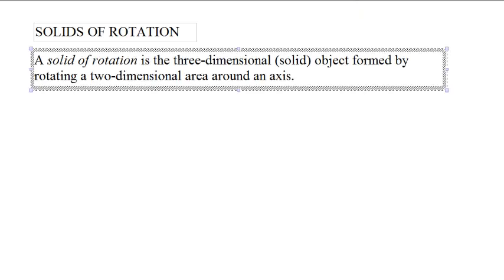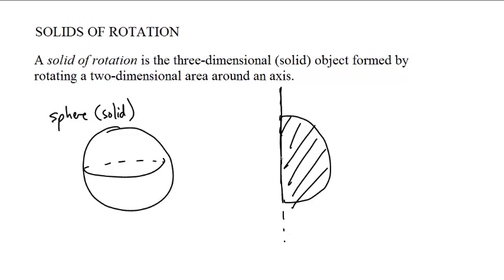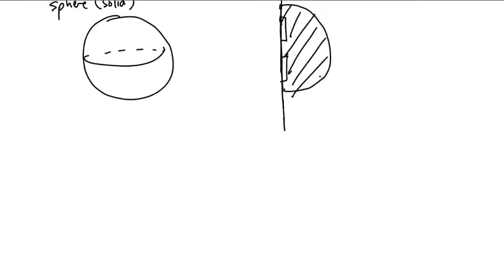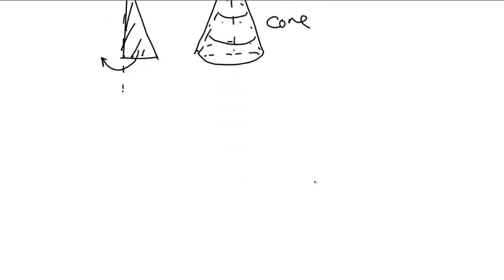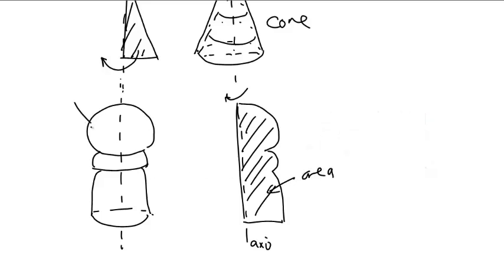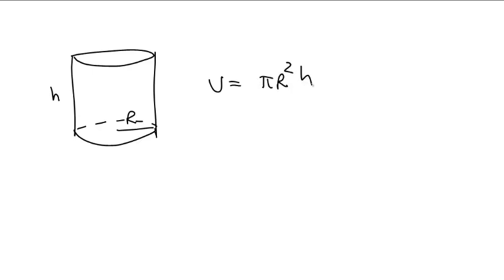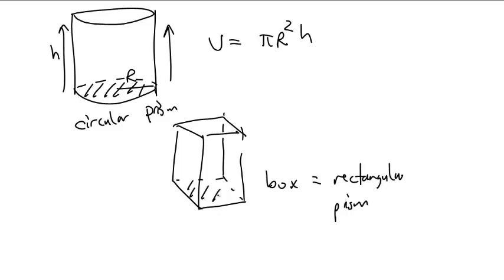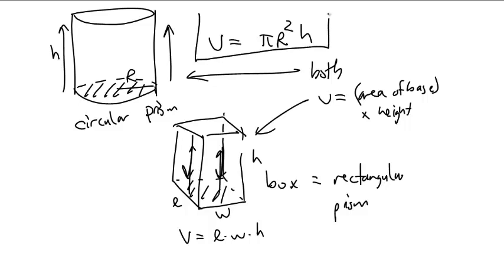solids of rotation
An introduction to solids of rotation.